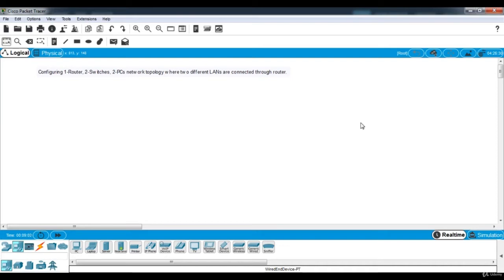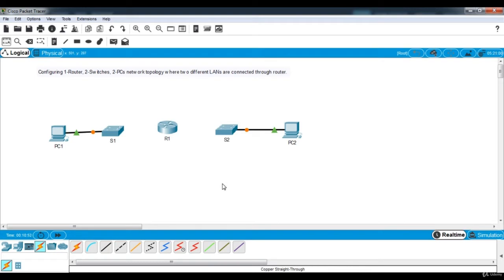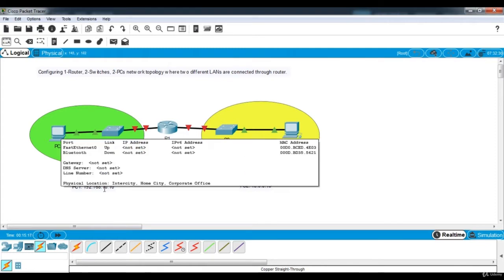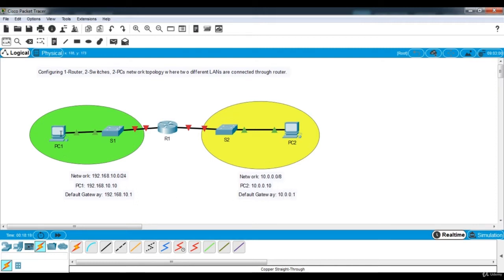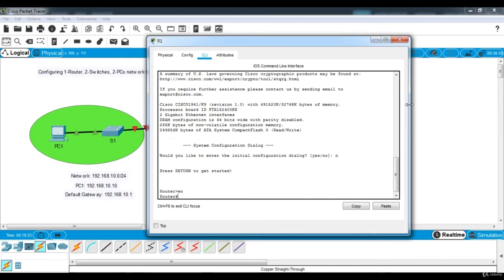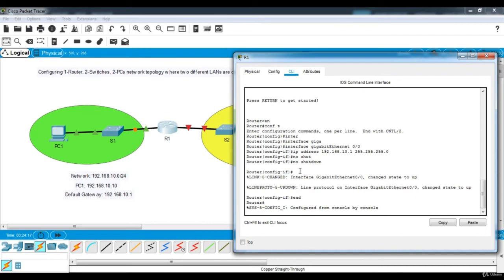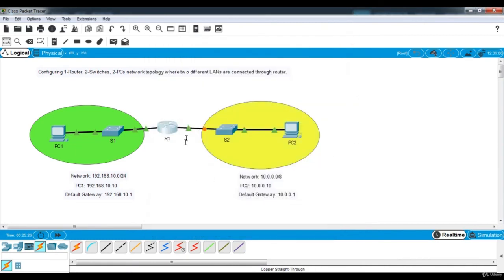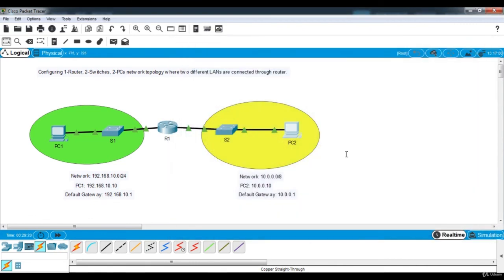Configuring 1 router, 2 Switches, 2 PCs network topology for multiple IP LANs